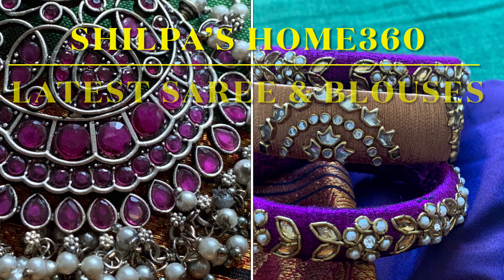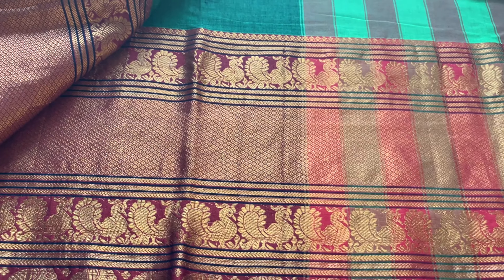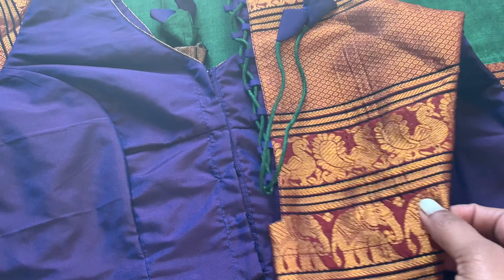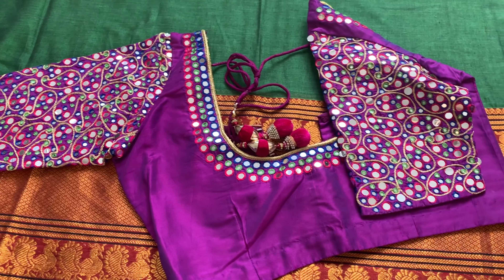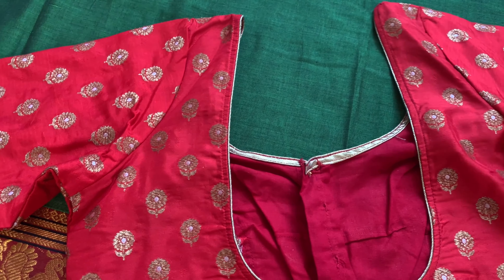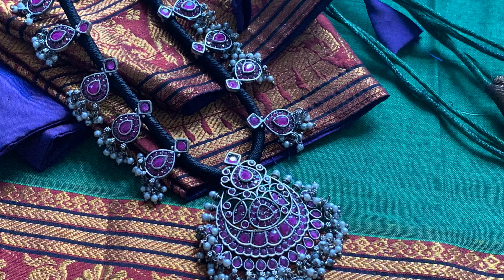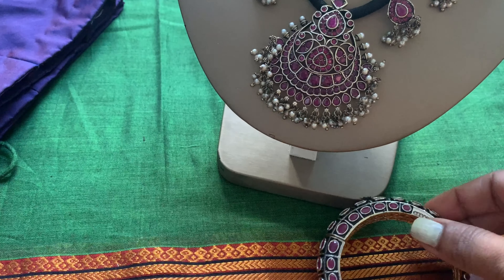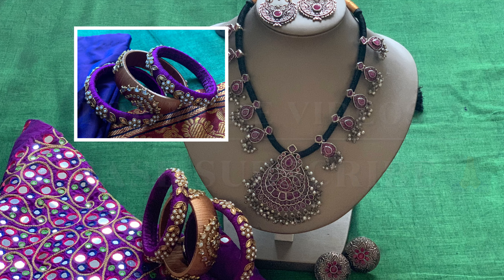@Shilpa’s Home360 Mix & Match ideas|Mix and Matching Blouses & latest saree collections & jewellery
@Shilpa’s Home360 Mix & Match ideas|Matching Blouses & latest saree collections with jewelry

How to match a Narayanpet Saree with mix and match blouses.
In this video, I am matching my Narayanpet saree with three different blouses cotton blouse is also one of these blouses. The purple and red color mix and match blouse matched very well to the Narayanpet saree.

I have also used another mirror blouse with a self-design blouse pattern and this matched very well to my saree as my Narayanpet Saree got the purple or blue border for both sides of the sari.

The other blouse that I have used is a red blouse design with a very nice blouse model or pattern that matched very well to the Narayanpet green color saree.

Overall all the 3 blouses gave the unique look to the sari and that is the reason I really like to mix and match with the blouses that I have for both old and new sarees.

Also, I have matched traditional Jewellery and I think each Jewellery matched very well to the Green Narayanpet Saree and also to the Blouse Designs

Beautiful Narayanpet sari with matching 3 different blouses and Jewelry. This Saree video gives ideas and tips for mix and matching Saree Blouse and Jewelry for three different looks.  This video gives ideas and tips for mix and matching Saree Blouse and Jewelry. In this channel Saree Fashion and Trends are discussed